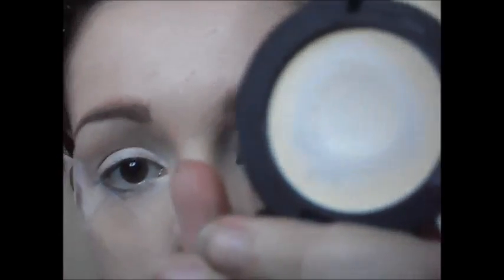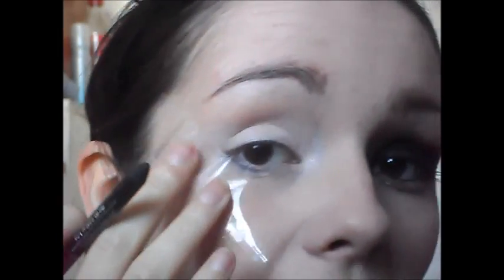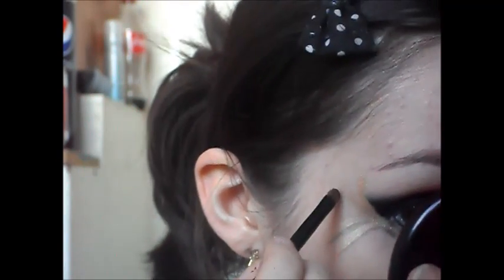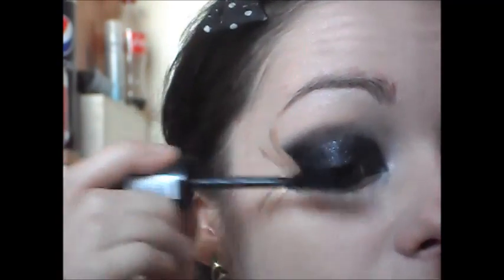Katniss Everdeen (Jennifer Lawrence) The Hunger Games:Catching Fire Makeup Tutorial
Hey everyone so I went to see Catching Fire last Saturday and the makeup in the film was amazing. So here is my take on one of the looks that Katniss wears. I apologise for the beginning and end, I talk to much :S let me know what you think :)

Mockingjay Badge

Products and Tools I used:
Rimmel London Stay Matte Foundation in Ivory
Collection Lasting Perfection Concealer in Fair
MUA Matte Perfect Loose Powder in Translucent
Dainty Doll Eyeshadow Base in Frankie Girl
Rimmel London Scandal Eyes Kohl Kajal Waterproof Eyeliner in Black
MUA Professional Eyeshadow Palette in Dusk Til Dawn
Maybelline New York 24hr Colour Tattoo in Eternal Gold
Vivo Colourblock Eyeshadow Palette in Unprotected
Rimmel London Scandal Eyes Retro Glam Mascara
MUA Blusher in Shade 5
Rimmel London Apocalips Lip Lacquer in Nude Eclipse
Fraulein Brushes
Eyelash Curler